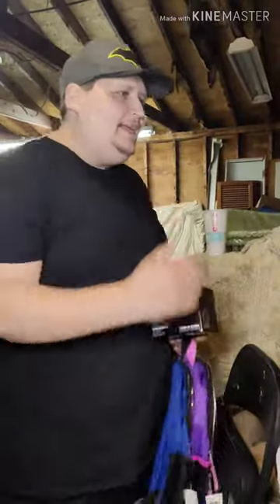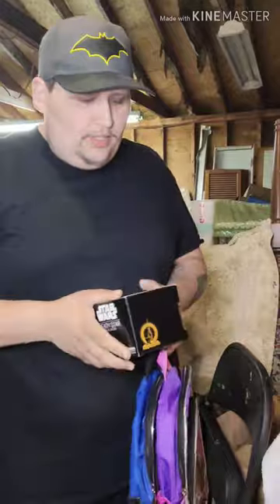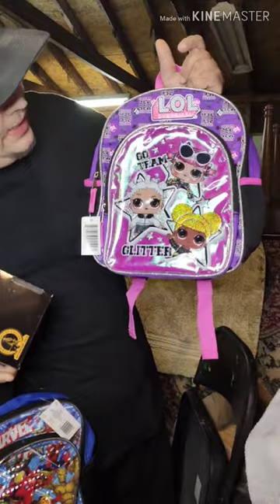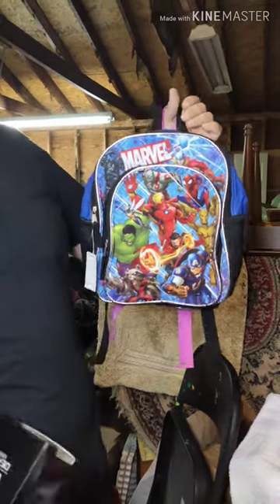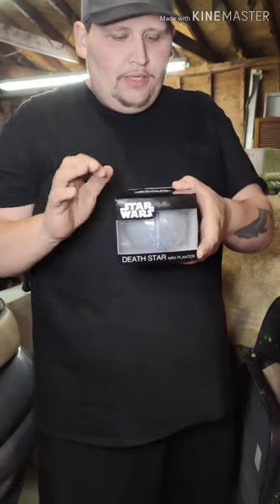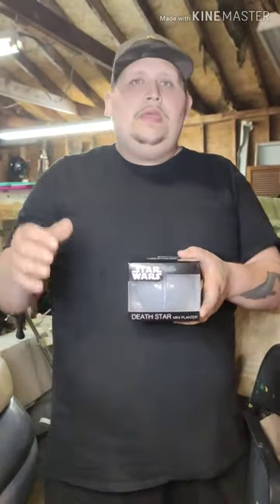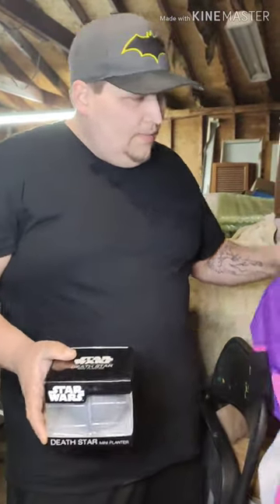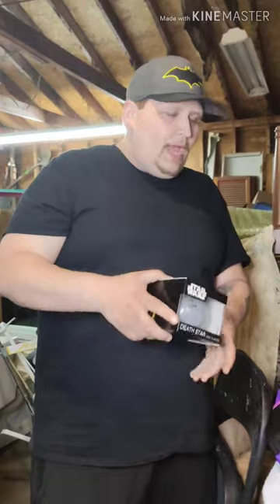Tossing Toys giveaway!!!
We will be giving away three items.the way to get entered into receiving the items is being a member of the YouTube channel tossing toys, also you need to go onto tossing toys on Facebook and start to follow the page. If you comment on the page you will receive an extra entry. The drawing will be the 5th. Good luck to everybody and hope to see you all on the tossing toys Facebook group page.don't forget you can purchase all the toys you could ever ask for on my mercari, all links will be in the description of this video. Don't forget to go out and collect FIGS.